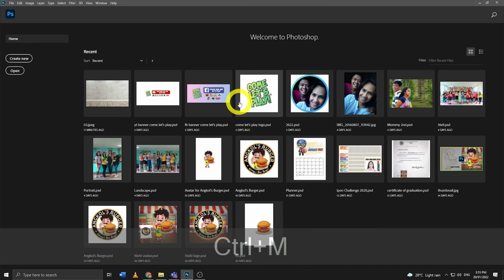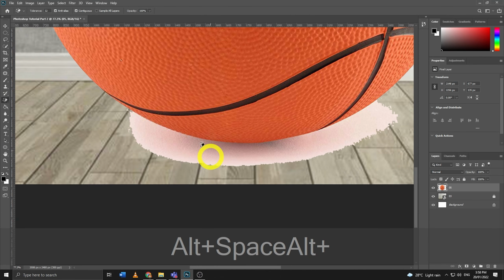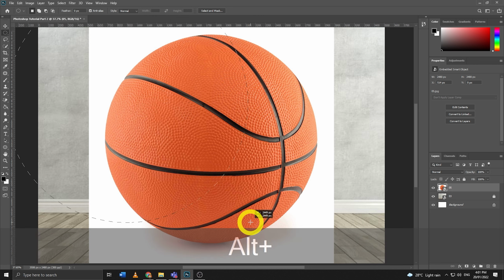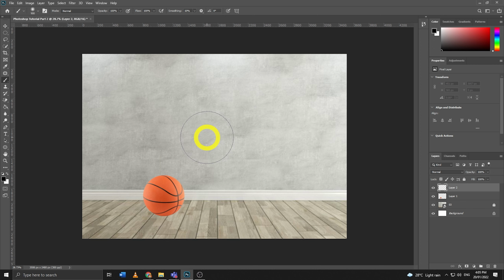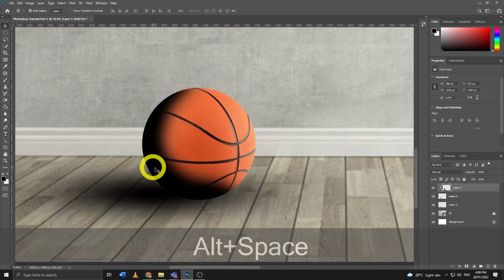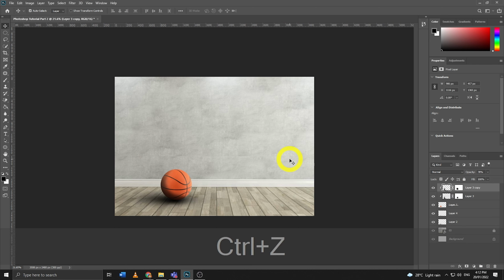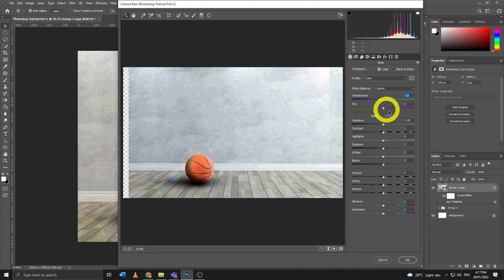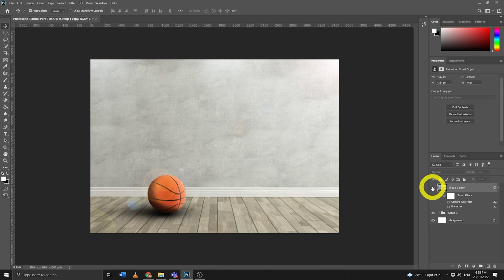Layering | Photoshop Tutorial Part 2 | Empowerment Technologies